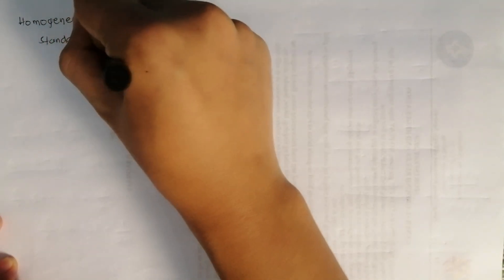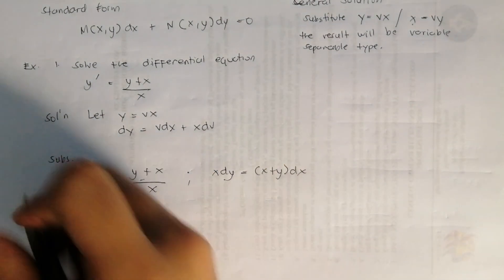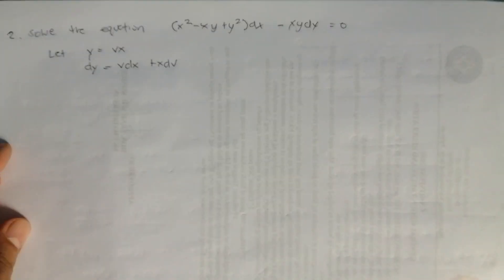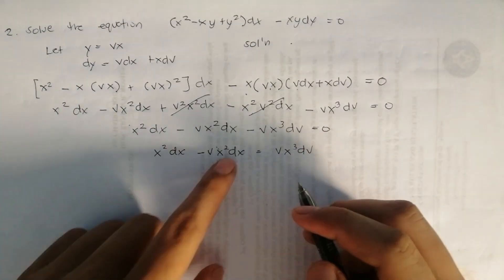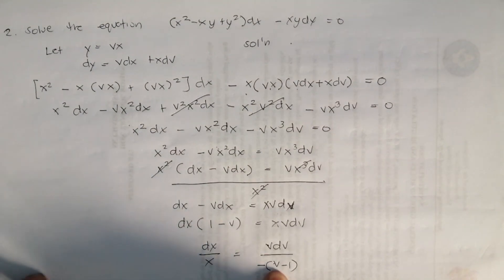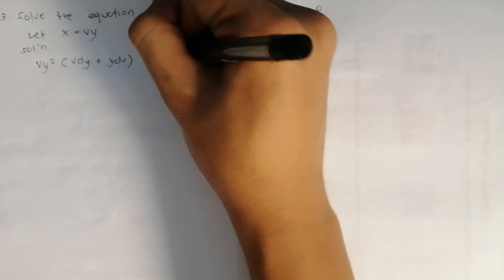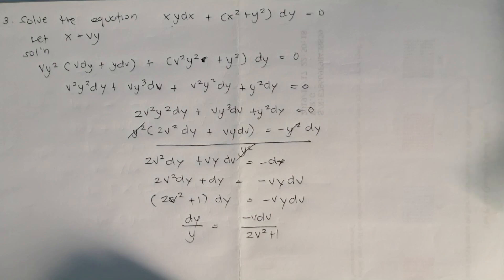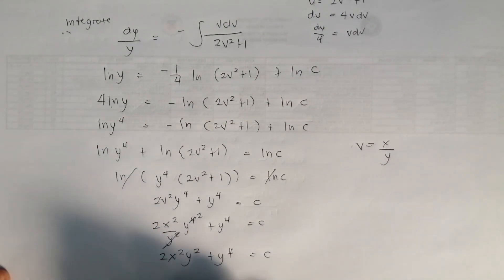DIFFERENTIAL EQUATION | Homogeneous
The video contains the topic about the solution to first order differential equation for Homogeneous Type.